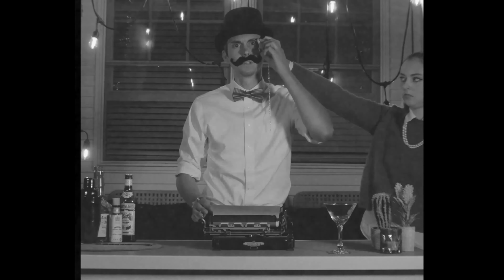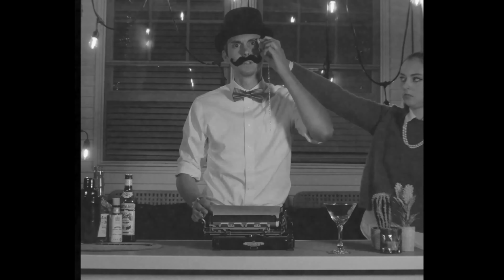Clueless Cocktails Vol. 2: Classic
Let's all take a trip back to a simpler time. A time in which alcoholism was not only accepted, but supported. These classic cocktails were invented anytime between 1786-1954
Episode 7: Manhattan
Episode 8: Daiquiri
Episode 9: Sidecar
Episode 10: Amaretto Sour
Episode 11: Pina Colada